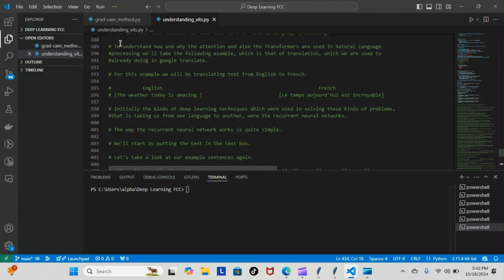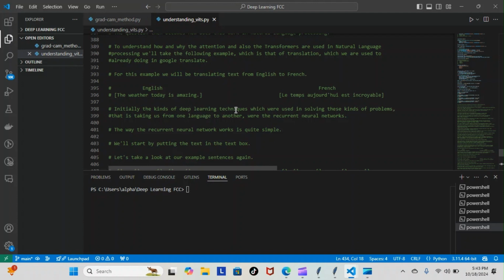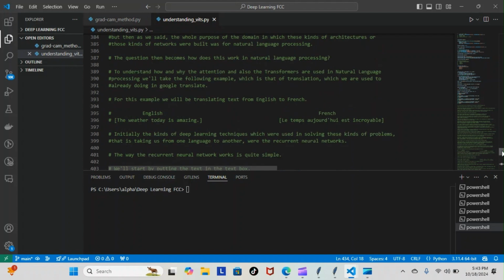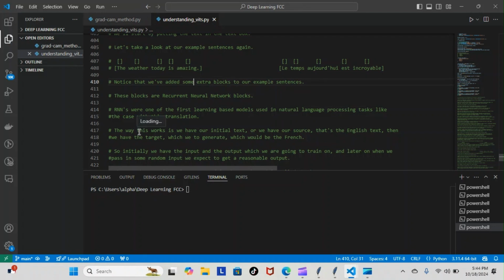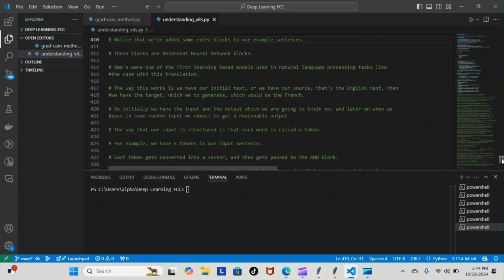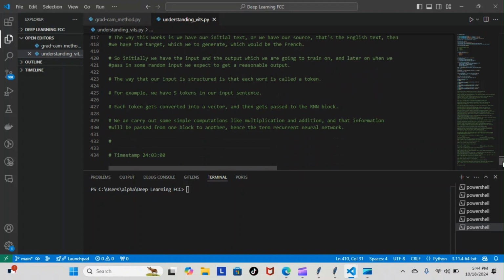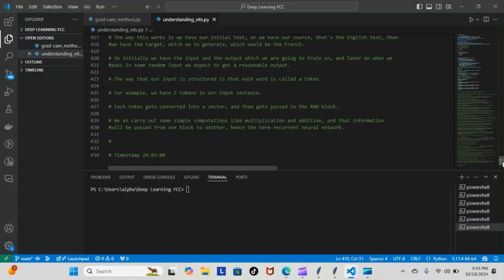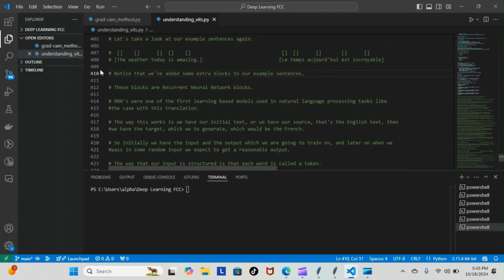Python Papi / Tensorflow Day 248 - Building Neural Networks - Part 229